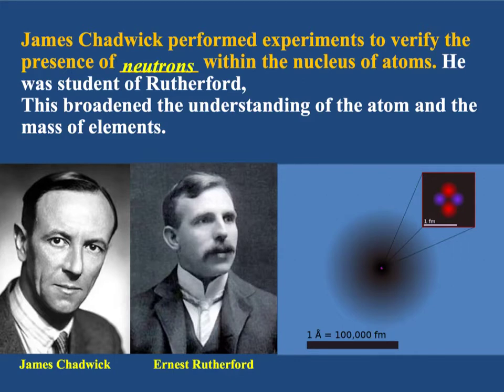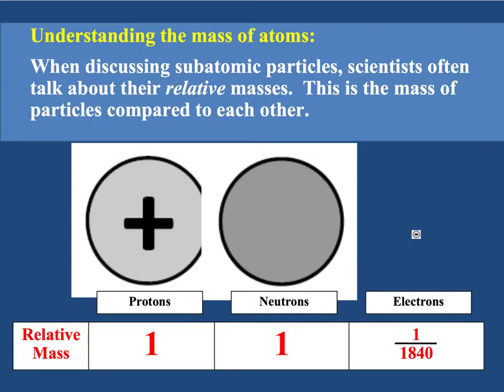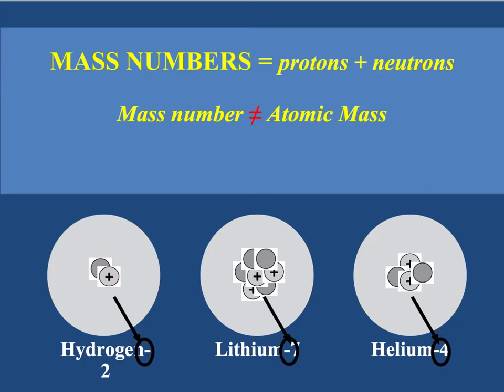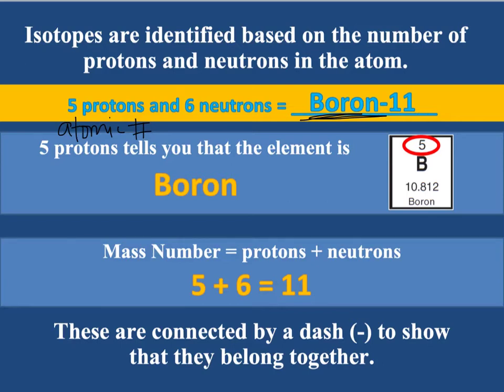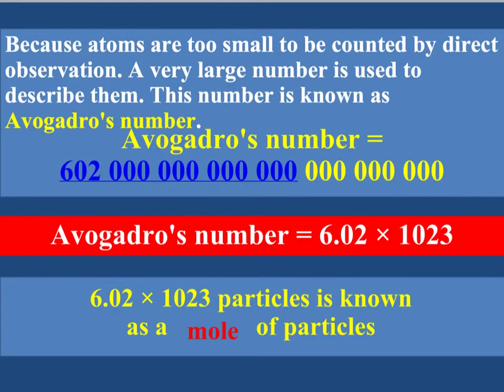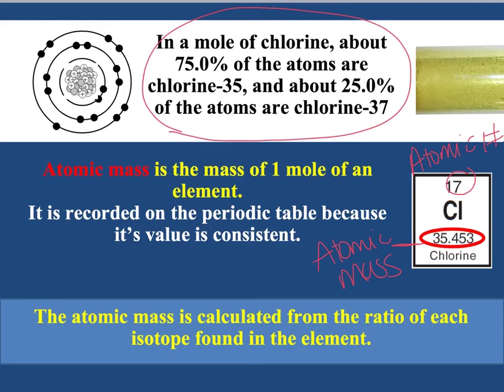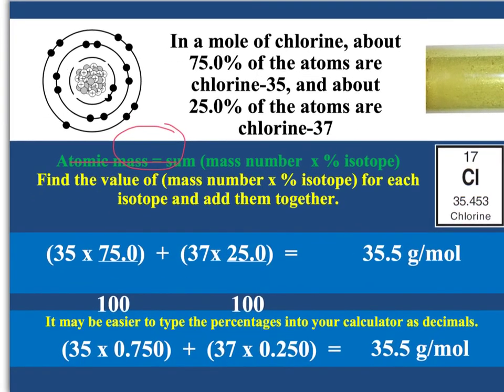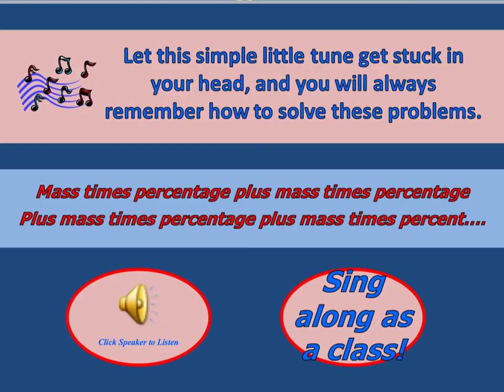Mass number and atomic mass notes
Chemistry video lesson